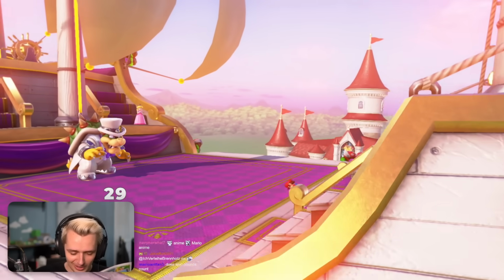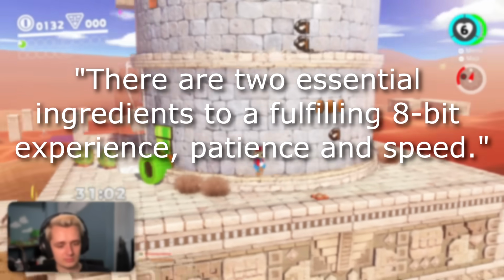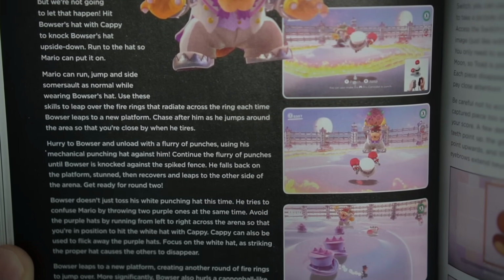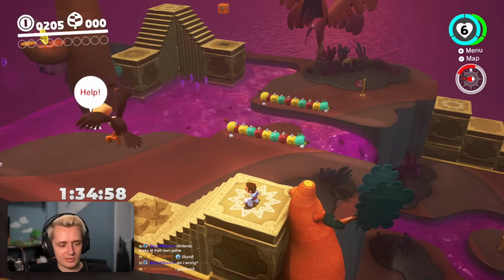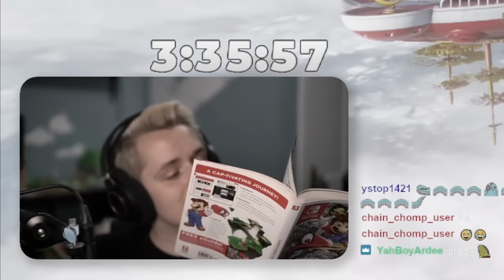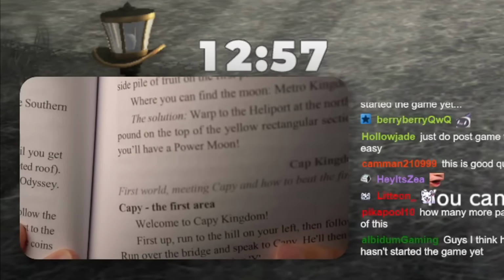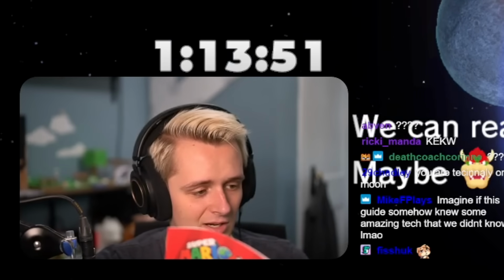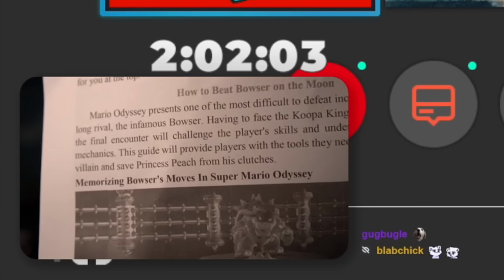Using Nintendo's Weird Guide to Speedrun Mario Odyssey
I spent $14.99 so that I could finally play Super Mario Odyssey the way it was meant to be played. Following along the prima games official strategy guide to beat Mario Odyssey as fast as possible. But what if instead... I also tried a bootleg guide?

Want to find me elsewhere? I'm active on these platforms and even stream daily on twitch!